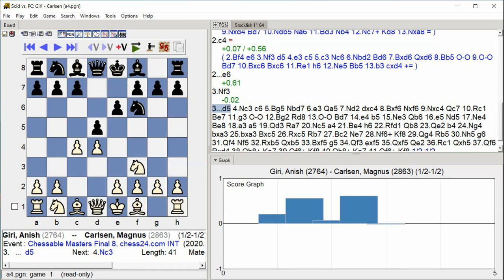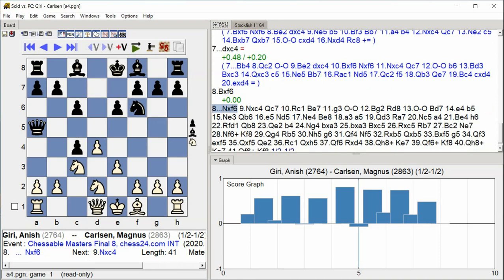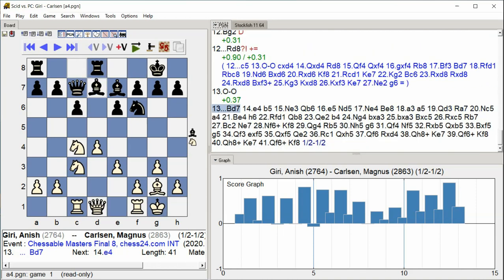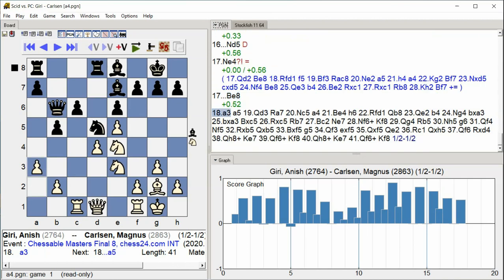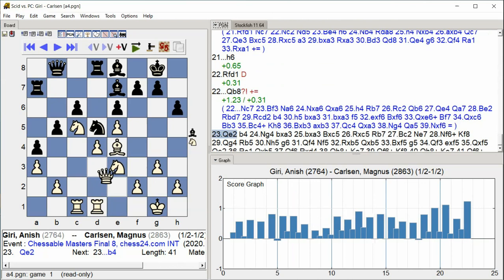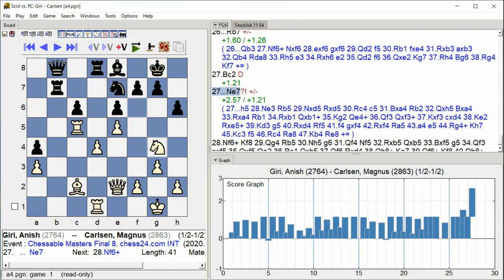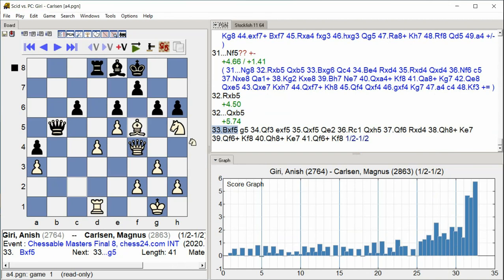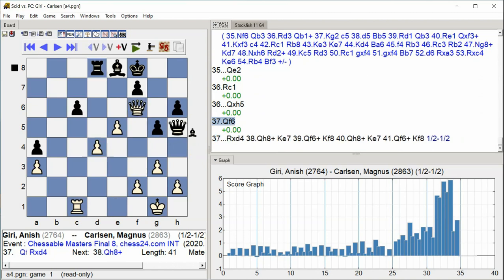Giri, Anish - Carlsen, Magnus, Chessable Masters Final 8, Round 3.24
Chessable Masters Final 8, chess24.com INT, Round 3.24, 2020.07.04, Giri, Anish -- Carlsen, Magnus, Analysis engine: stockfish 11, GUI: Scid vs PC